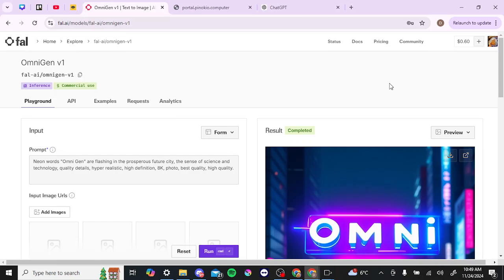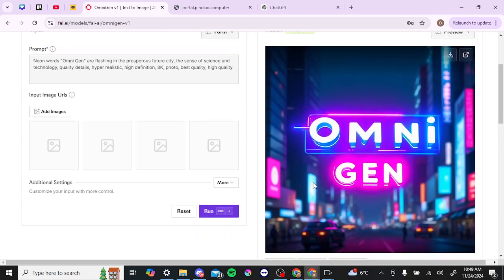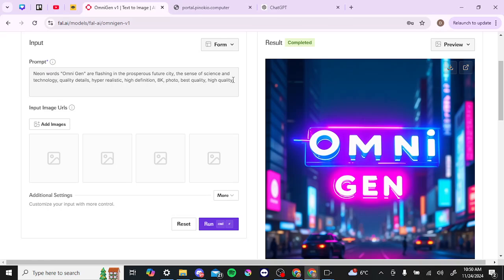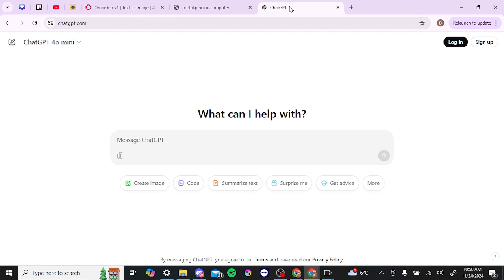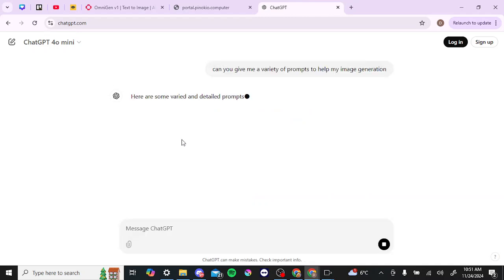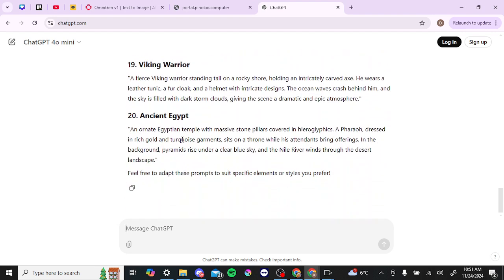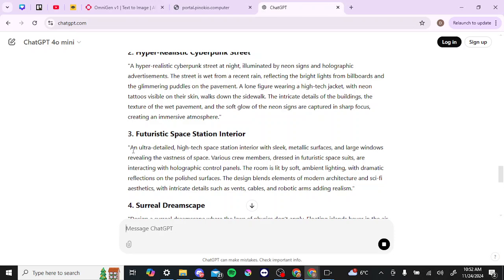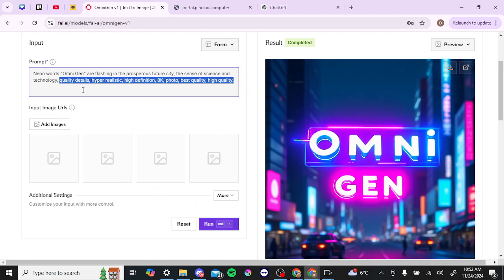How to Use Omnigen AI: Master AI Prompting Like a Pro!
Learn how to use Omnigen AI effectively and master the art of AI prompting with these pro-level tips and techniques.